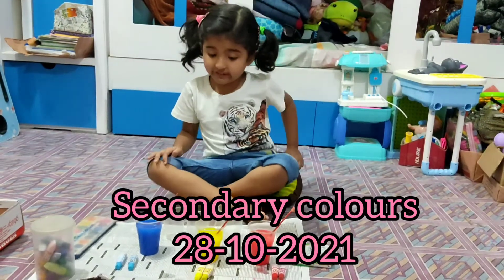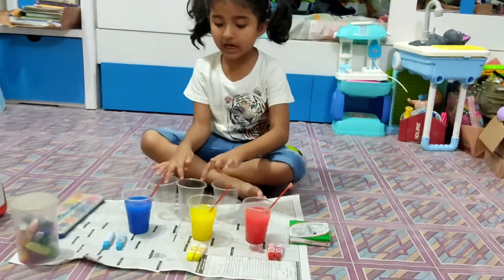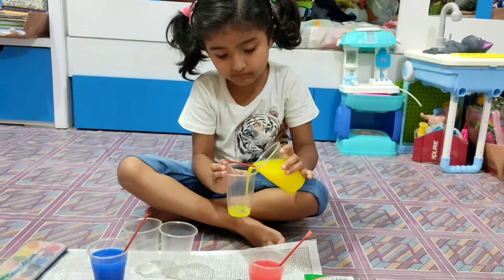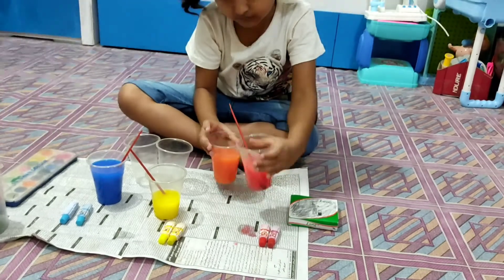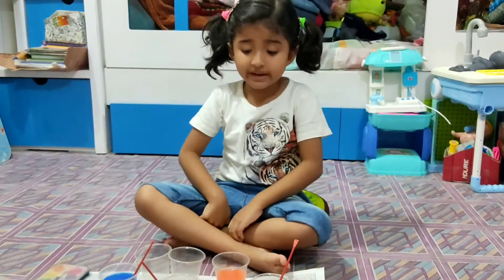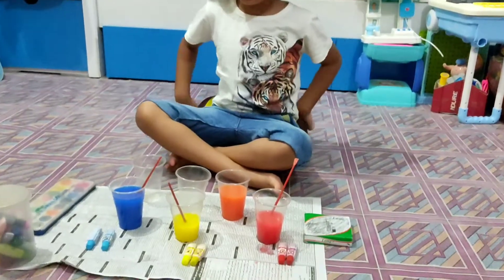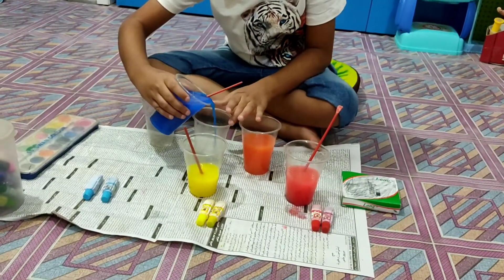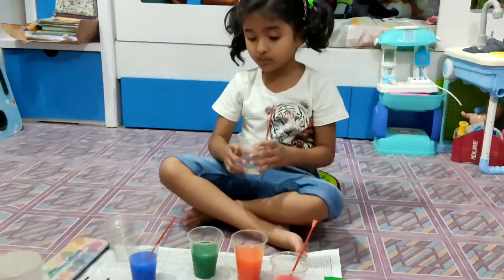Learn Secondary colours preparation, demonstration by Fiona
Fiona prepared secondary colours by using primary colours together on 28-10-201.